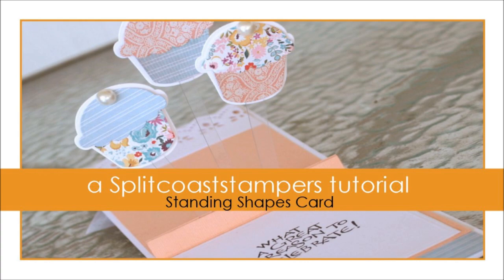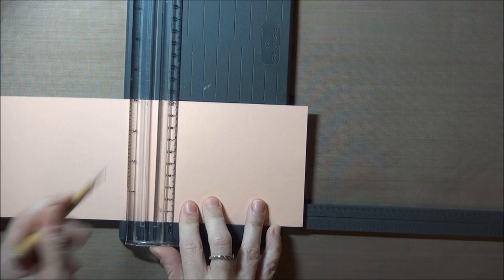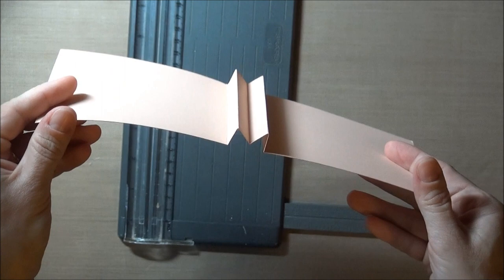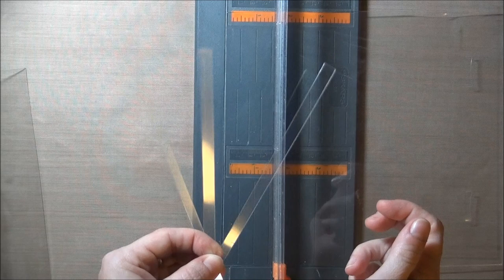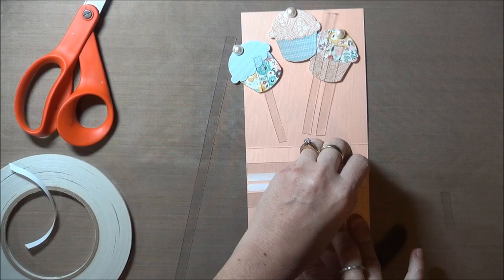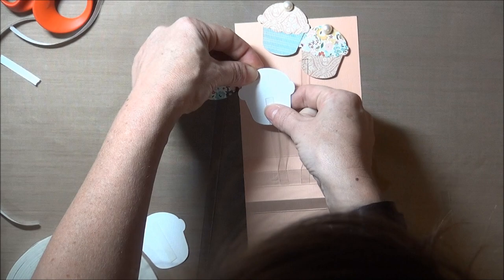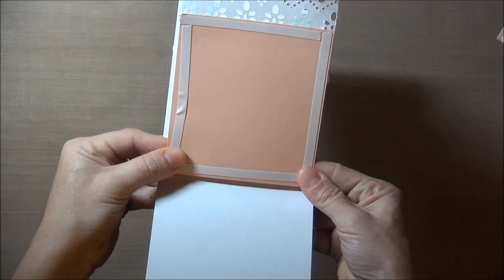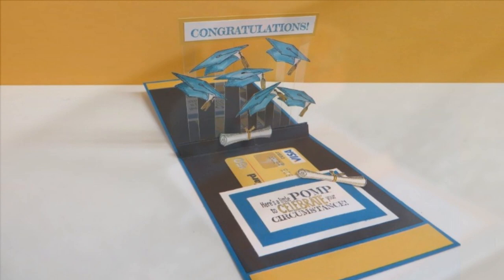Standing Shapes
Add fun standing elements to the inside of your card. For step by step still pictures, supply list and measurements as well as more tutorials